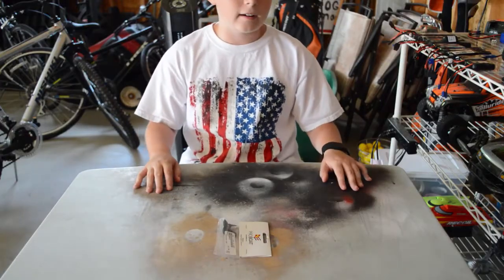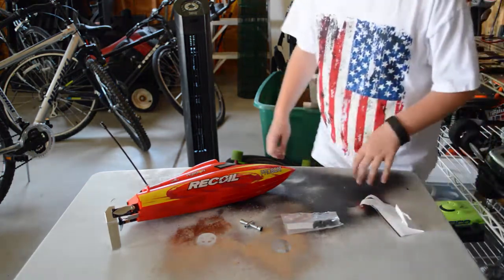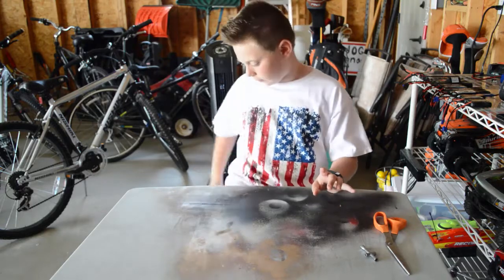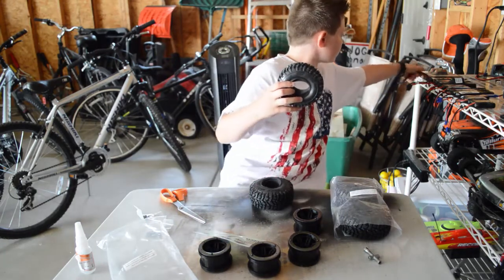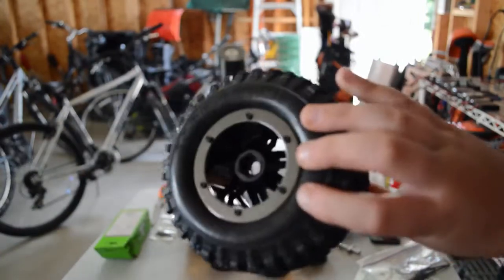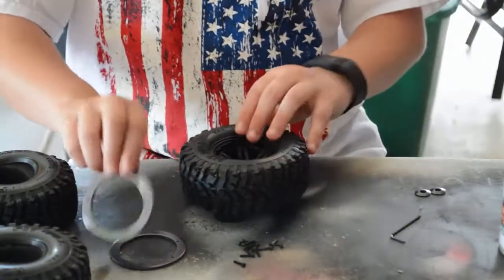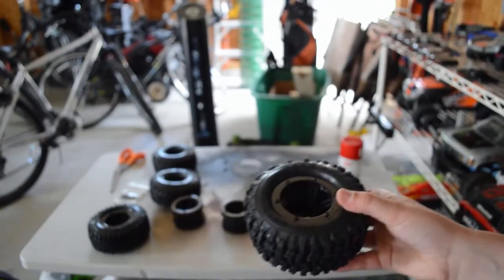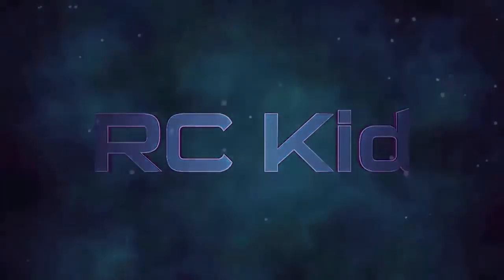Propeller and Tire Swaps and Bead lock Assembly Tutorial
In this video I will be installing a new propeller on my Pro Boat Recoil 17 Deep-V followed by the assembly and installation of Bead lock tires for my Axial SCX 10 Trail Honcho. There will also be a Tutorial on how to assemble the Bead locks which is located at 10:20 in the video. Enjoy!